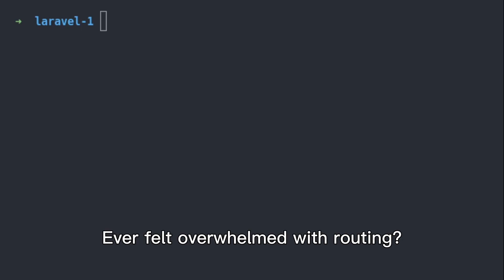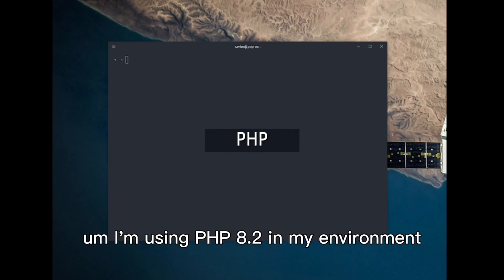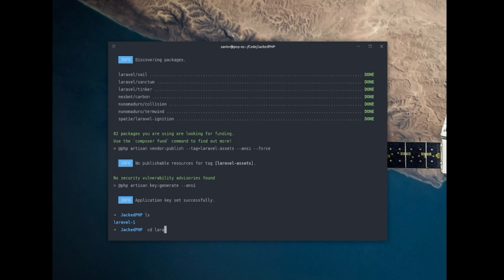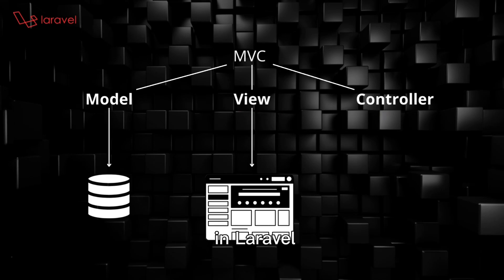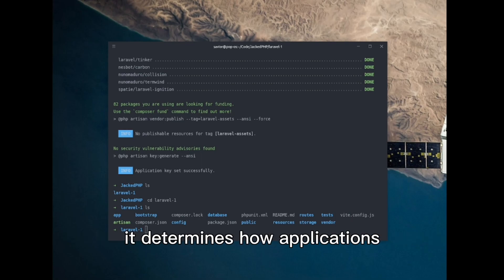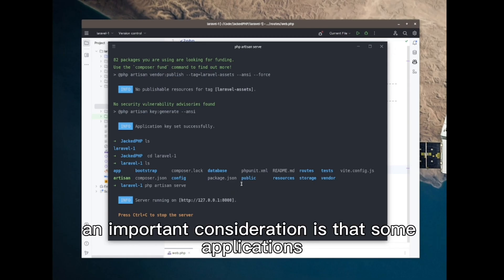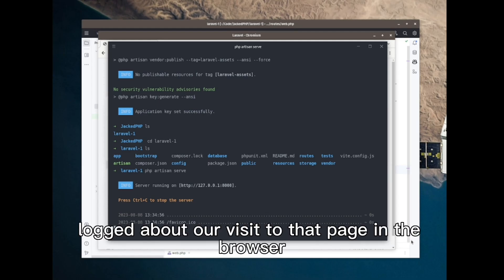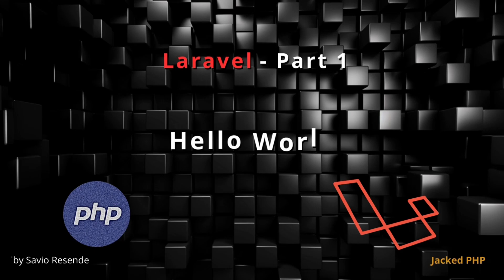Laravel Hello World in 5 min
Laravel Hello World

Laravel - Part 1

After some time, we are coming back. We will have videos on some different subjects. This one right here is the first about the Laravel Framework. Feedback is welcome!

In this video we will:

- Install Laravel.
- Understand MVC architecture for the bigger perspective.
- Create a new Route for our Hello World.

Topics:

00:00 Presentation

00:25 Dependencies

00:57 Install Laravel

01:41 MVC Explanation

02:48 Routing

03:35 Laravel Built-in Server

04:15 Create a new Route